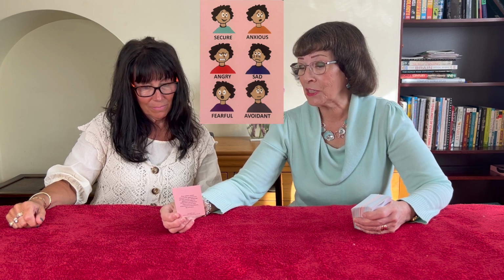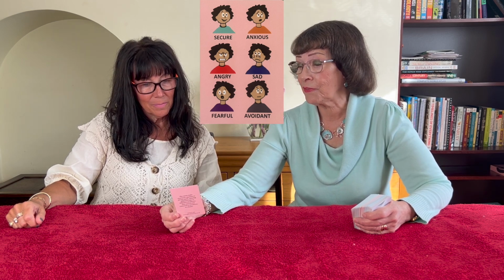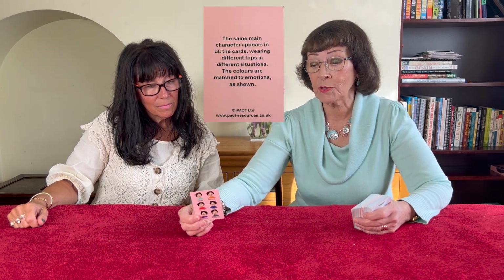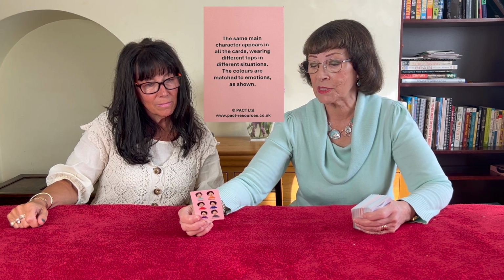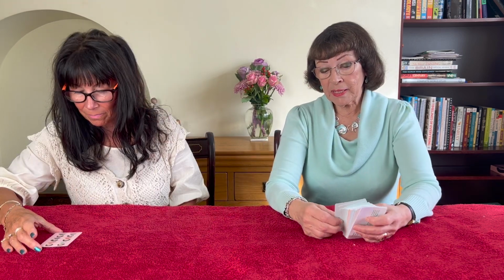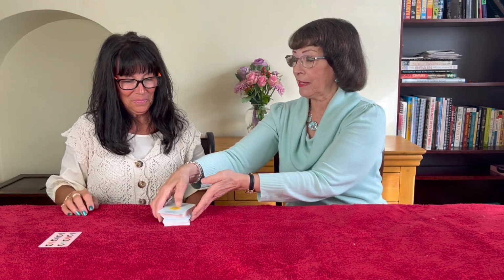UNDERSTANDING ATTACHMENT - Demo of Ambivalent Attachment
Libbi explores the Attachment cards and focuses on the Ambivalent Attachment behaviour that came from her earliest years.  She shares honestly and bravely about the family dynamics, her own therapy, and how eventually she came to a place of greater freedom.

Here’s the link if you would like to buy the cards.  There are lots of resources in pact-resources.co.uk!